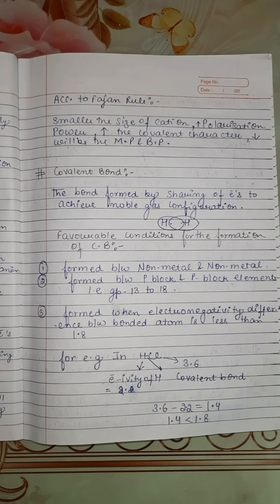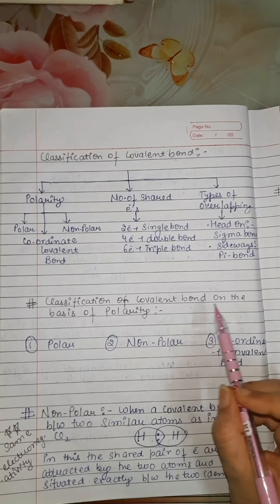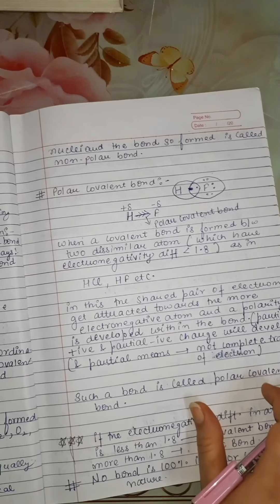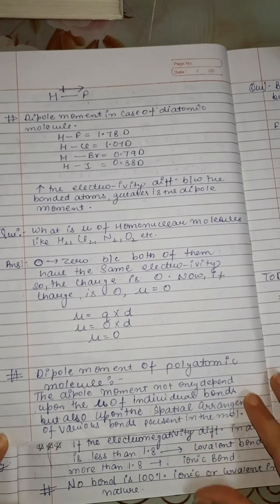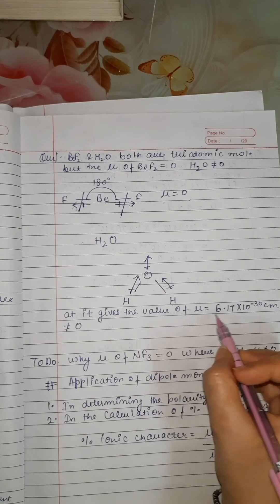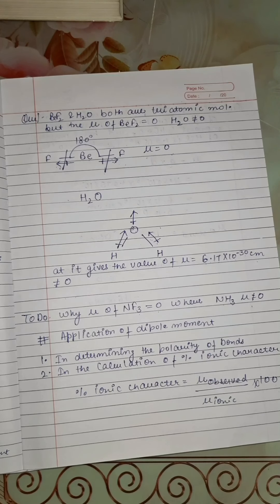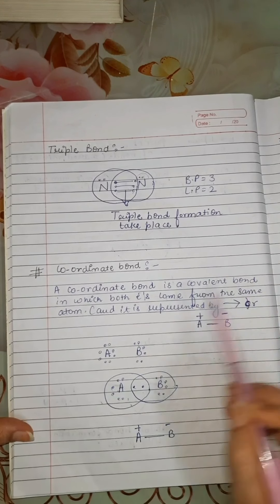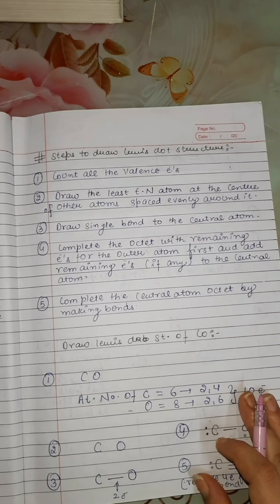MWS Grade-XI Chapter- Chemical bonding and molecular structure Lecture-2.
MWS Grade-XI Chapter- Chemical bonding and molecular structure Lecture-2. Topic: Covalent bond, Dipole moment, Lewis theory and Lewis dot structure, Formal Charge, Bond parameters and Resonance